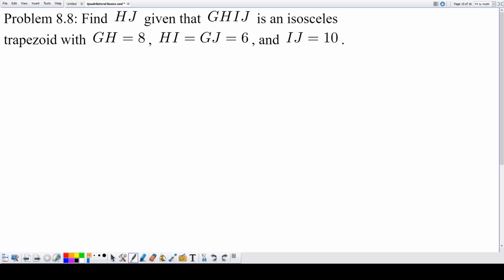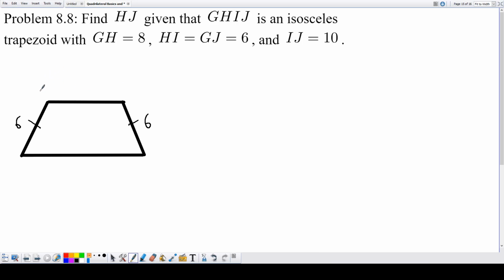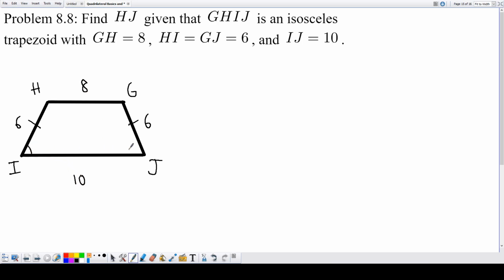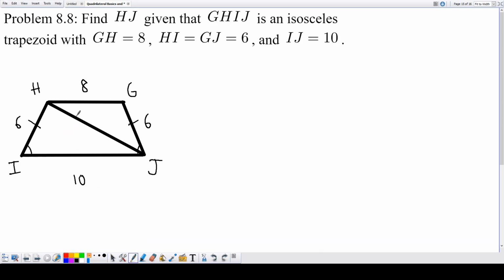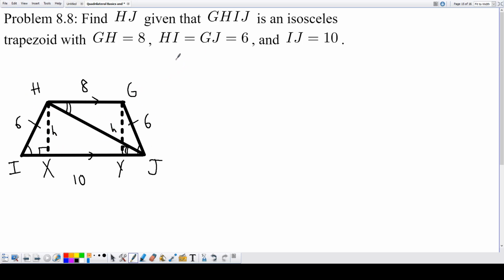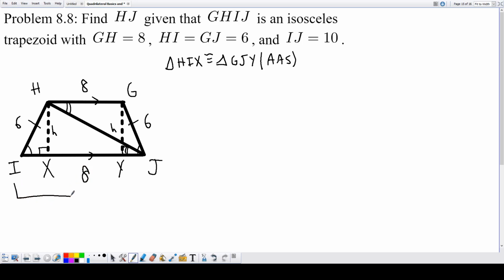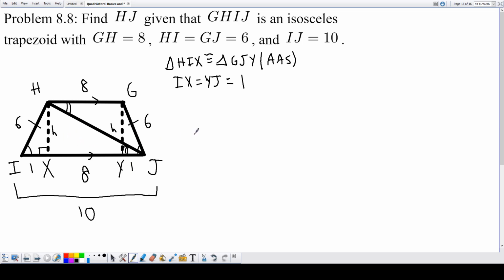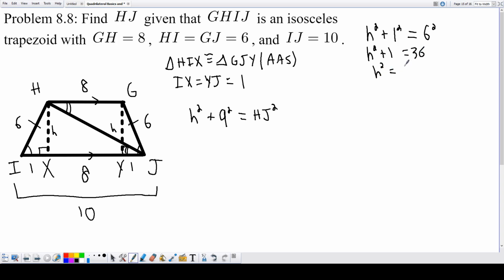Finding the Diagonal of an Isosceles Trapezoid